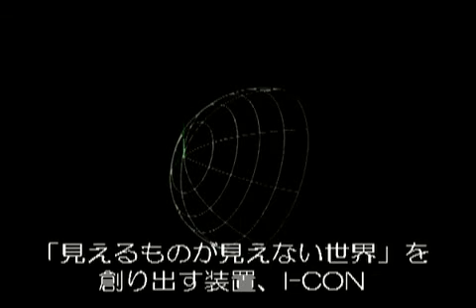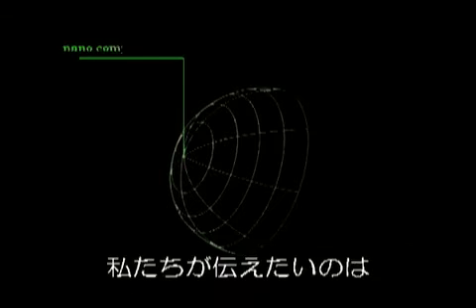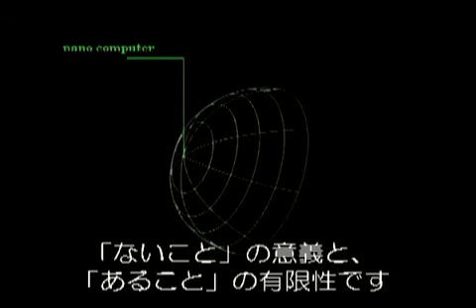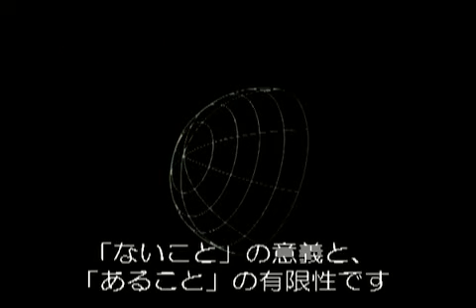I-CON DEMO Movie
Importance Is Invisible.
I-CONは、見えなくなることで大切なものが見えるようになるコンタクトレンズ。
SFC井庭教授のコラボレーション技法課題「見えないものが見えるようになるツールを考えよ」